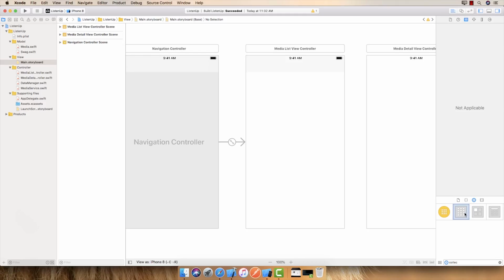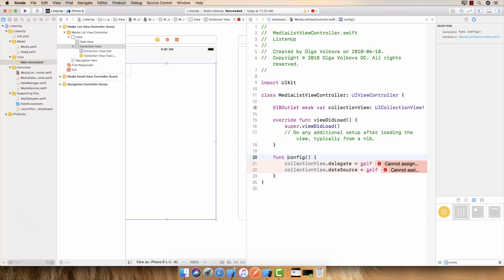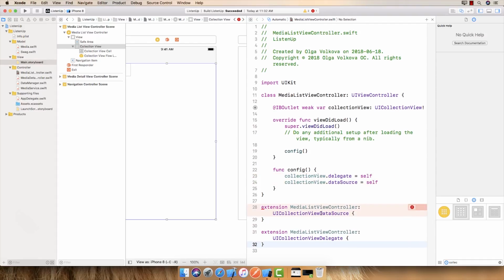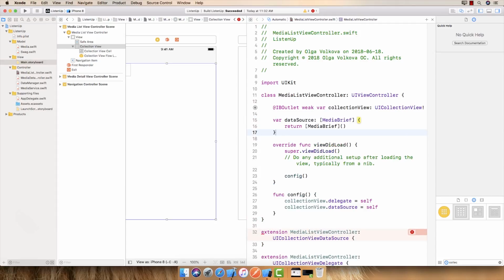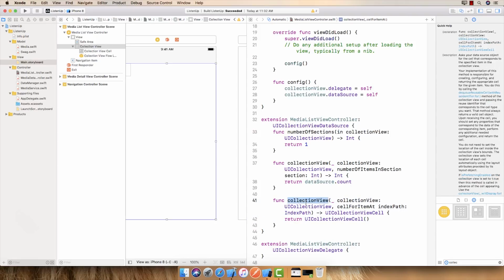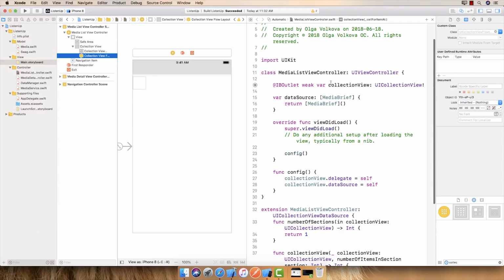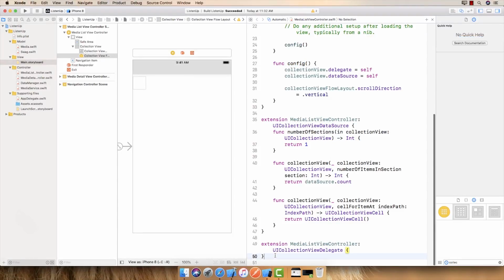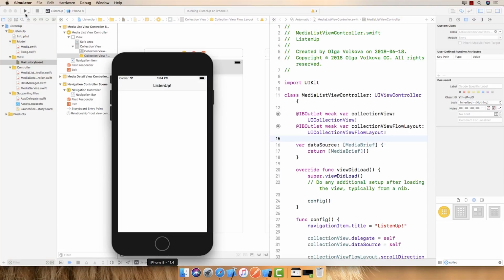Discover grid presentation using collection views (Chapter Two, Video 1: Enrich your iOS apps)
This is video 1 of chapter TWO of the OpenClassrooms course entitled : Enrich your iOS apps with dynamic content and advanced presentation.

In this course, you will learn how to enrich your app with dynamic content delivered in real-time from remote sources via a network. You will also be able to provide the best code design following SOLID principles.